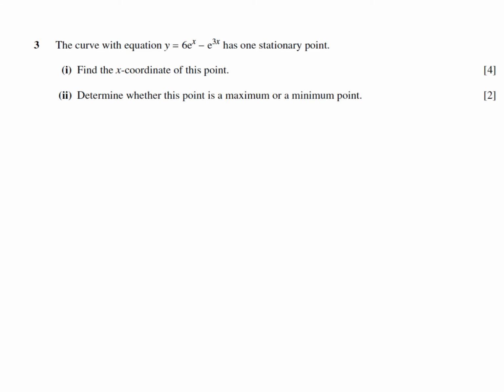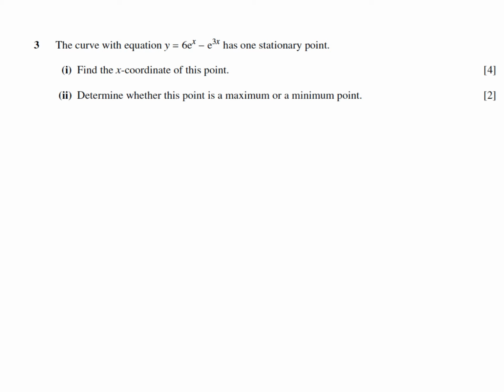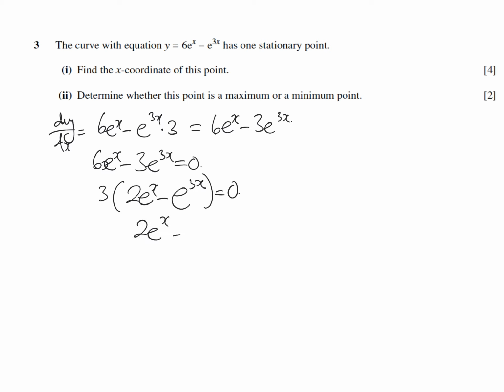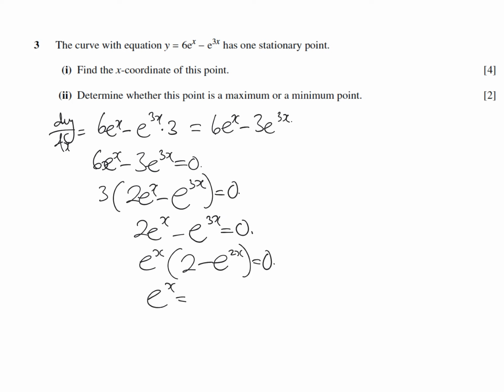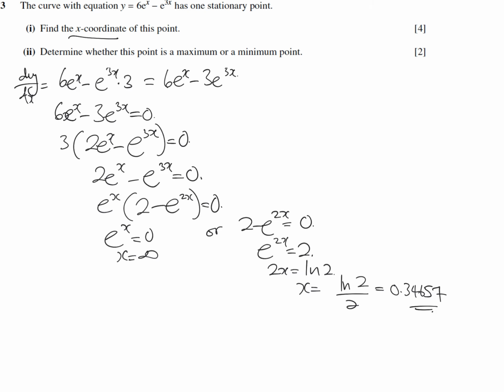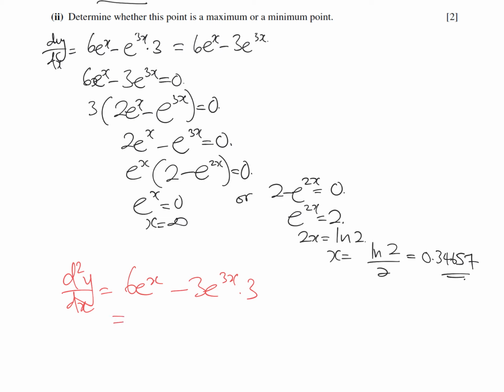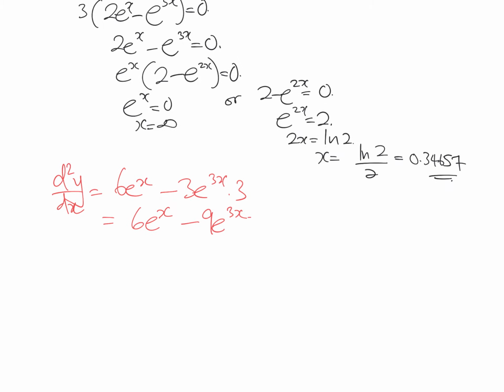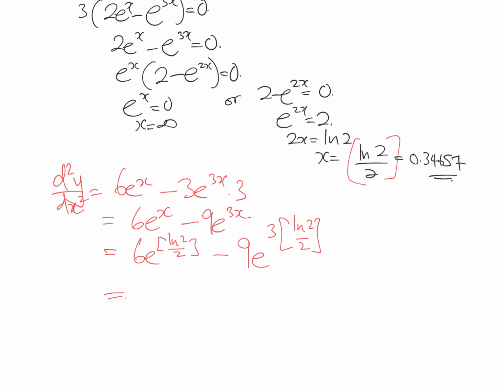Stationary point - Diff and Int Pure Maths 3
CIE Pure Maths 3 – Differentiation and Integration Revision Exercise. In this playlist videos, I have given worked solutions on exam papers.